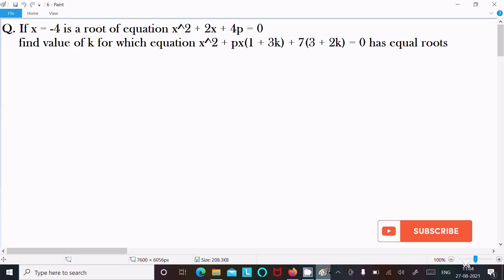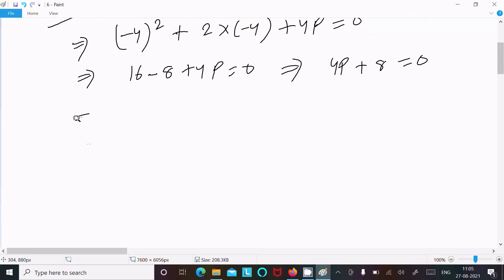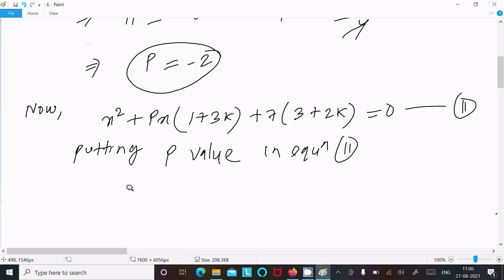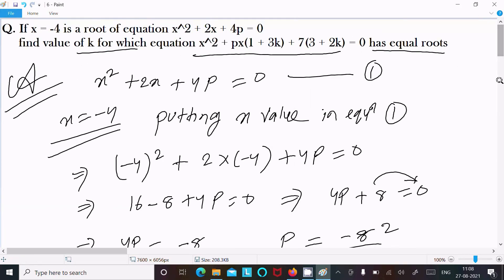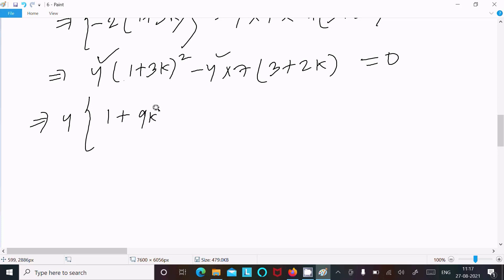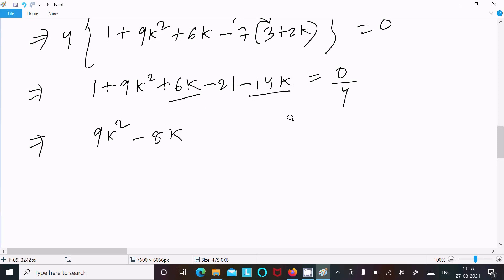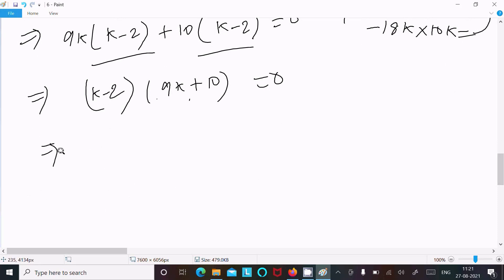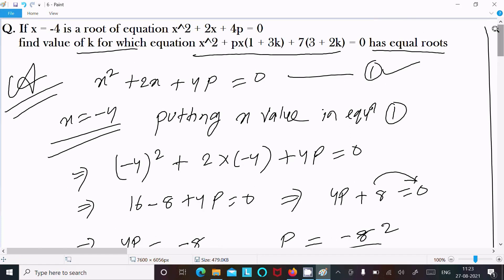If -4 is root of x² + 2x + 4p = 0 then find value of k for x²+px(1+3k)+7(3+2k) = 0 has equal roots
x² + 2x + 4p = 0 then find value of k for x²+px(1+3k)+7(3+2k) = 0 has equal roots
If -4 is a root of the equation x2 +2x +4p = 0 find the value of k for the which the quadratic equation x2 +px(1+3k) +7(3+2k) = 0 has equal roots
If x=-4 is a root of equation x2+2x+4p=0 find value of k for which equation x2+px(1+3k)+7(3+2k)=0 has equal roots
if -4 is a root of the equation x^2+2x+4p=0 then find the value of k for which the equation x^2+px(1+3k)+7(3+2k)=0 has equal roots.